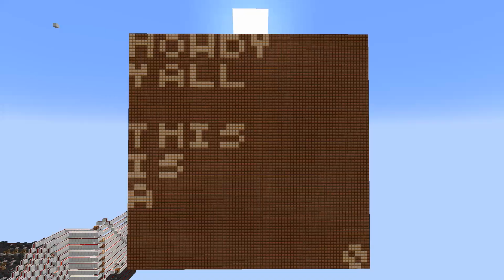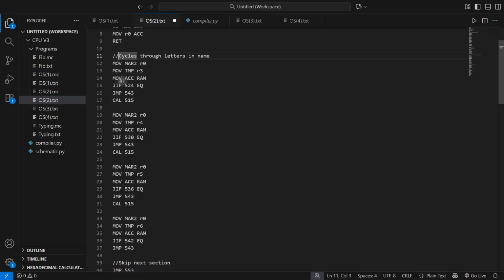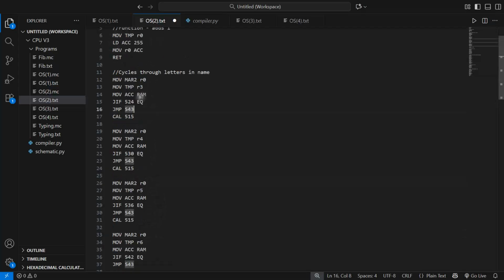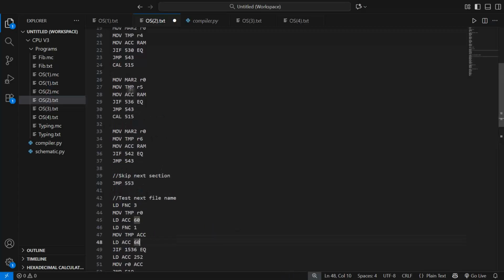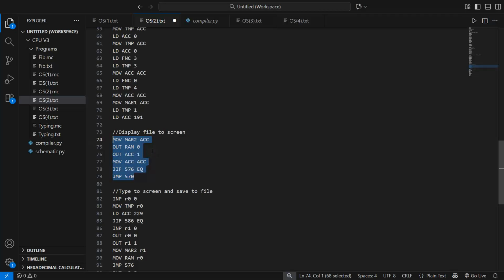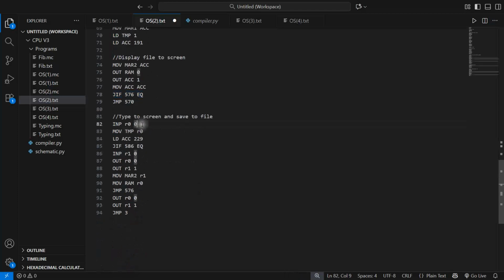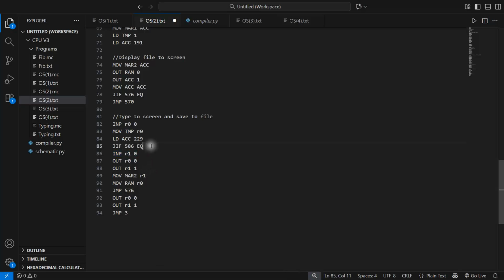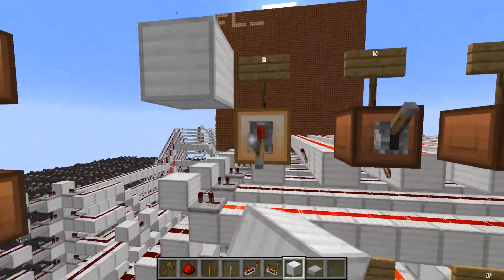Making Files on My Minecraft Computer